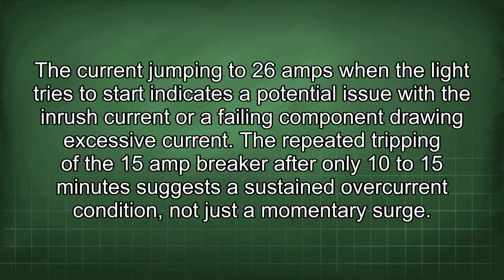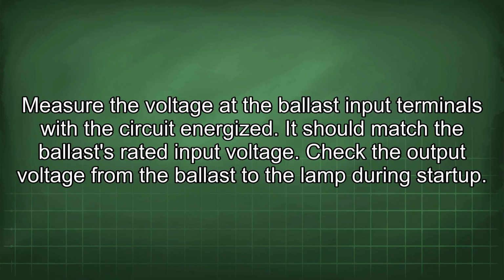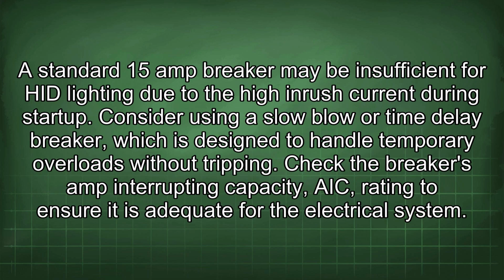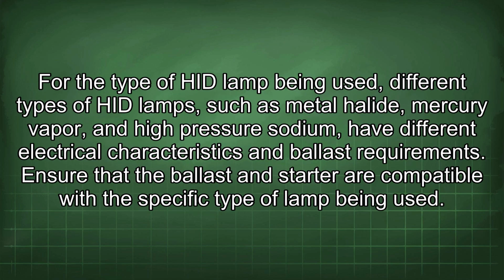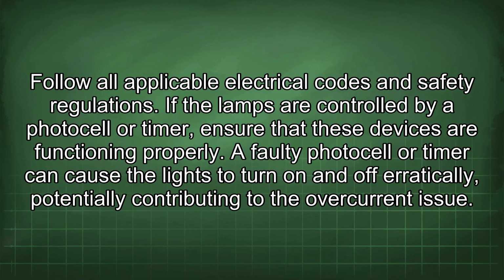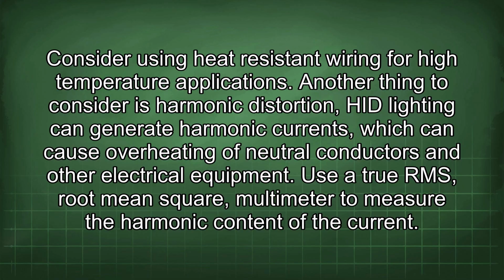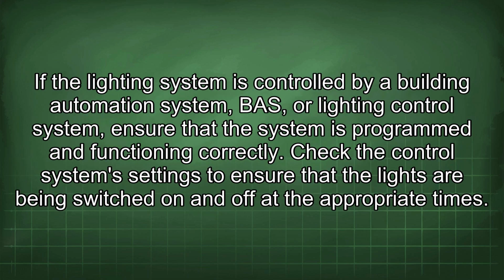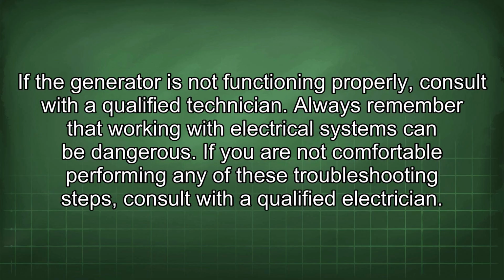HID Lighting Troubleshooting Overcurrent and Starter Issues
Learn how to troubleshoot overcurrent problems in HID lighting circuits. Discover why a faulty ballast or starter can cause issues. Understand the importance of grounding the starter and securing connections.